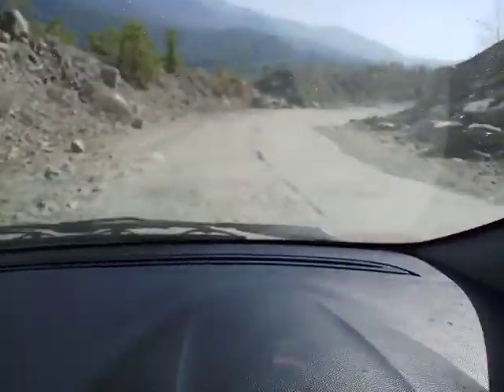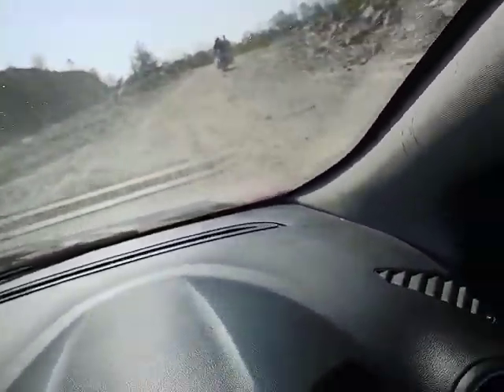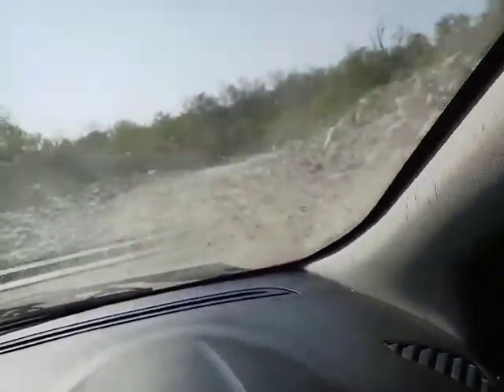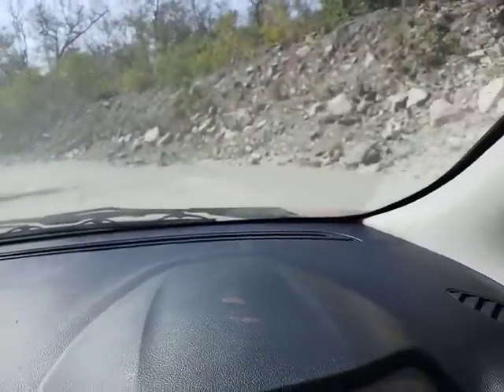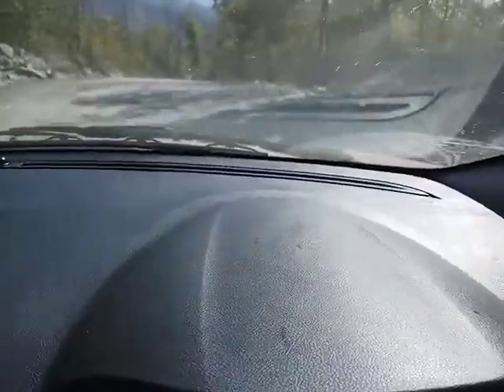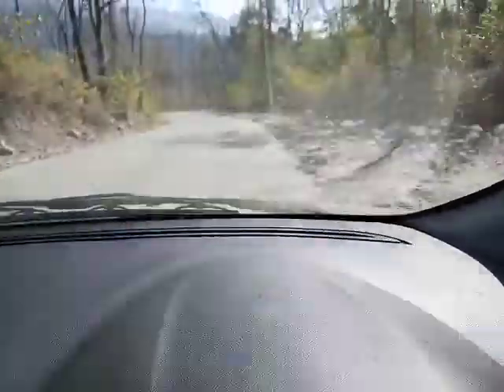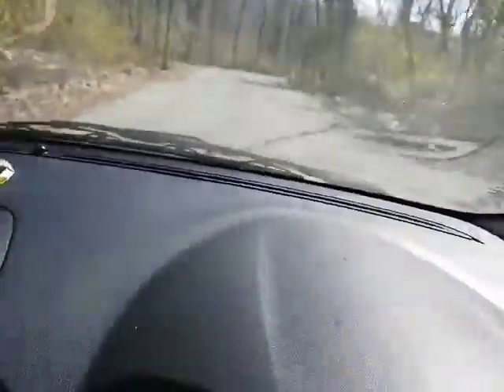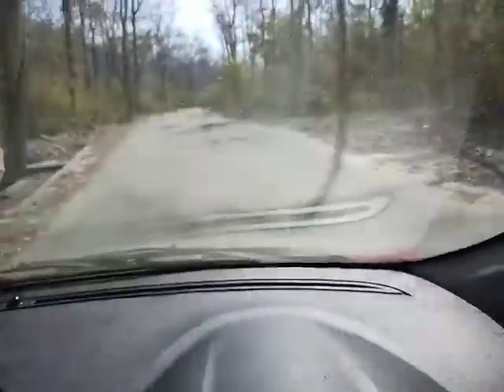Ford figo drive trip on Hills